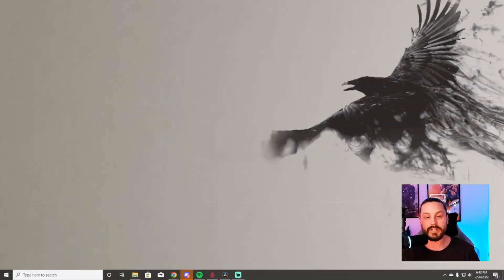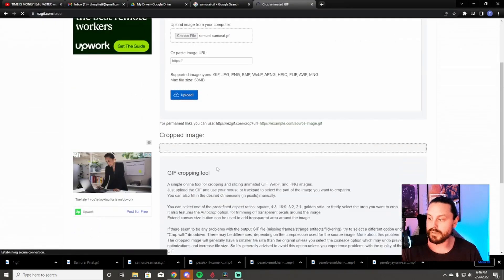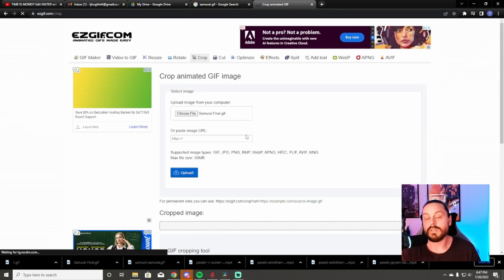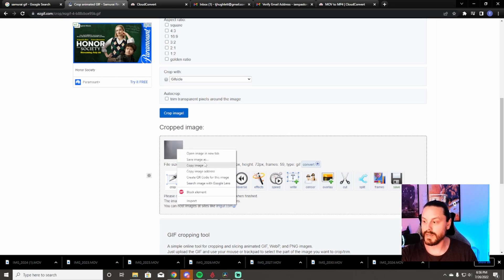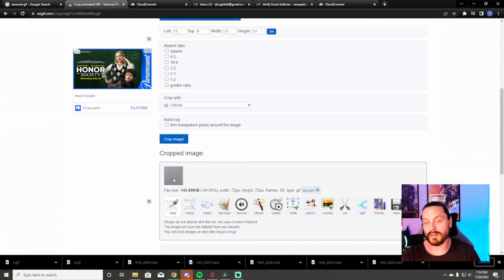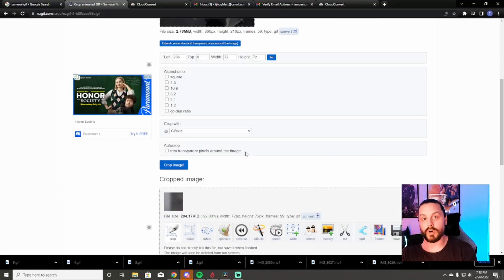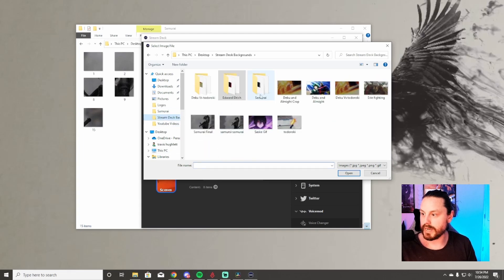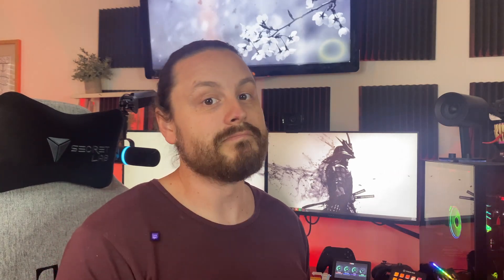How to EASILY Animate Your Stream Deck Background | Easy Tutorial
Ready to make your Stream Deck look amazing with animated backgrounds? In this easy-to-follow tutorial, I’ll guide you step-by-step on how to animate your Stream Deck background in just a few minutes! Whether you're looking for a sleek, dynamic look or something more eye-catching, this tutorial will have your setup looking fresh and unique in no time.

📌 In this tutorial, you'll learn:

How to create custom animated backgrounds for your Stream Deck
Tools and resources for designing animations
Step-by-step instructions to apply your animated background
Tips for keeping your Stream Deck organized and functional while adding flair
Stand out from the crowd and impress your viewers with a custom animated Stream Deck that’s both stylish and practical!